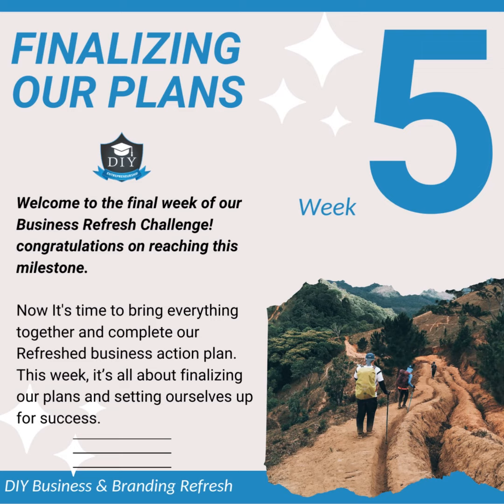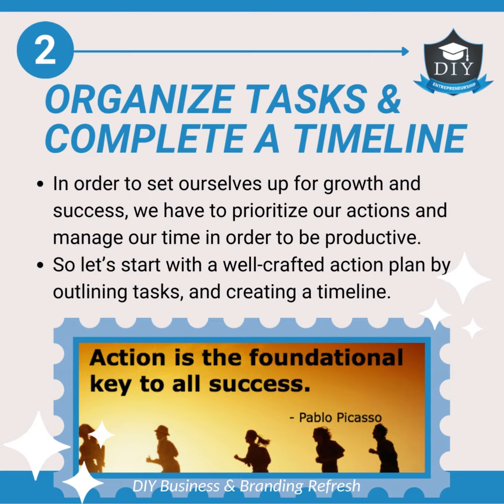The DIY Entrepreneurs Business Refresh Challenge Week 5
💼Hey, entrepreneurs, Congratulations! We've made it to the final week of our Business Refresh Challenge. It's time to bring everything together and create a solid action plan for your business's success.

Let's wrap up the challenge by setting clear goals, outlining tasks, and committing to taking action.